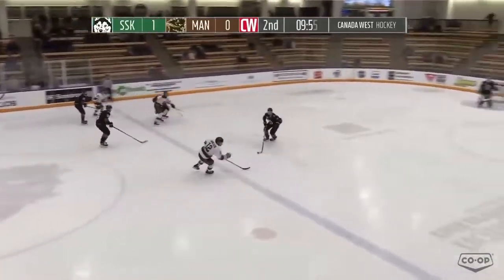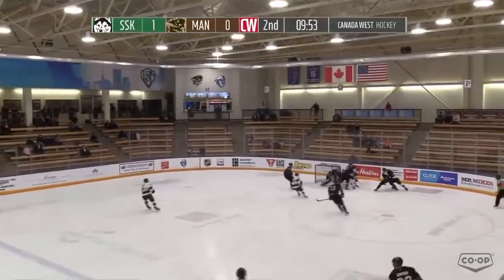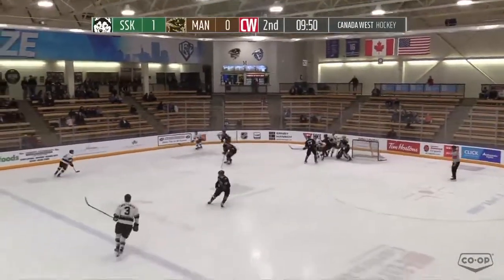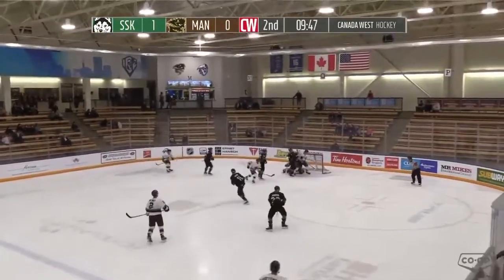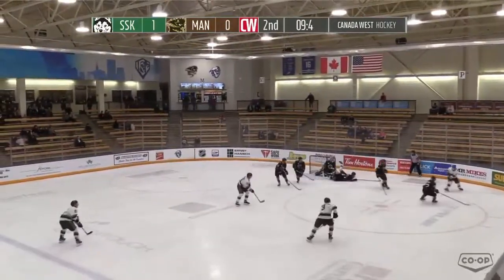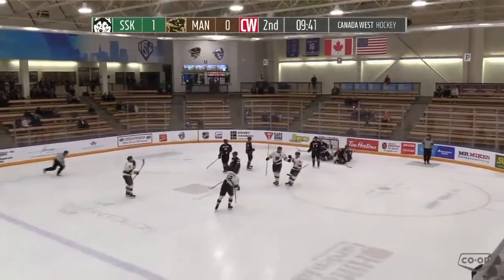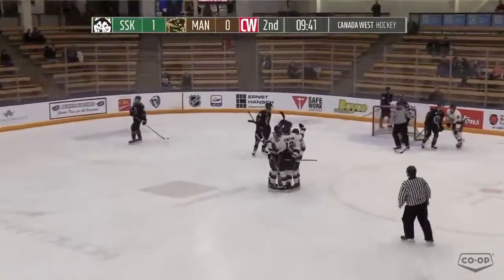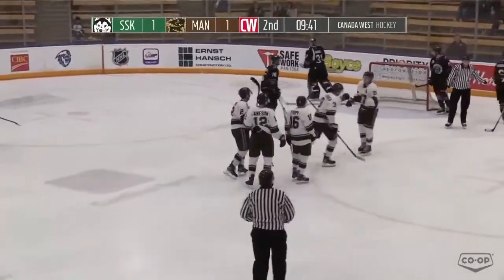MHKY: SSK (3) vs. MAN (2)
The Saskatchewan Huskies beat the Manitoba Bisons in men's hockey on Friday, January 31, 2020 at Wayne Fleming Arena in Winnipeg, Manitoba.